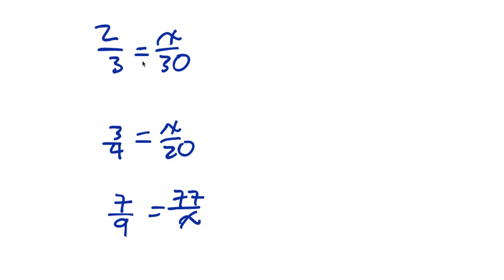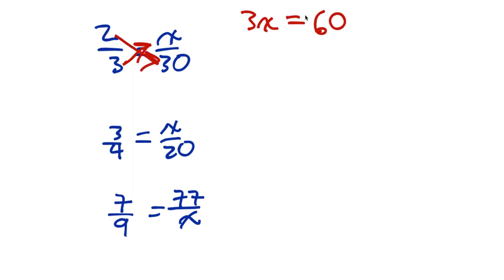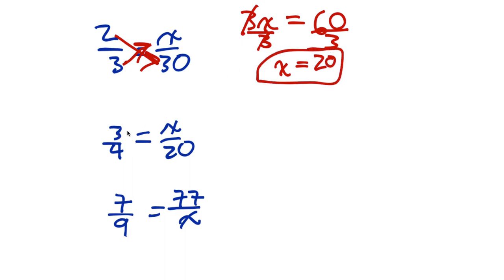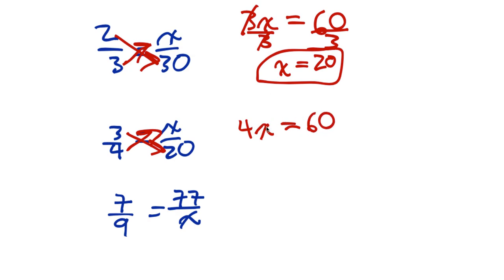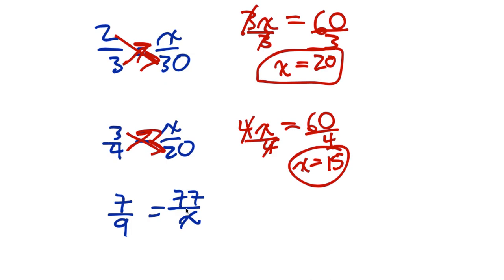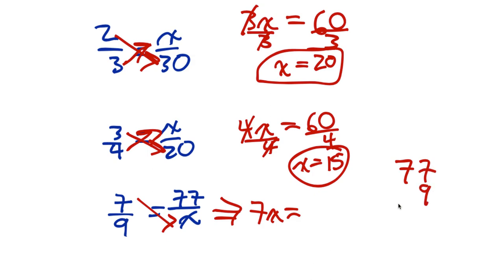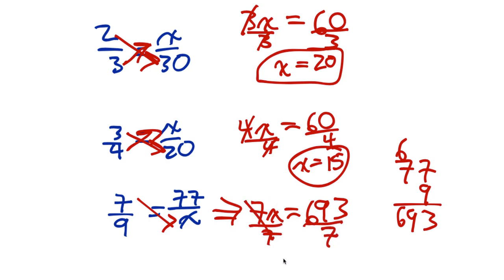Solving For X In A Fraction